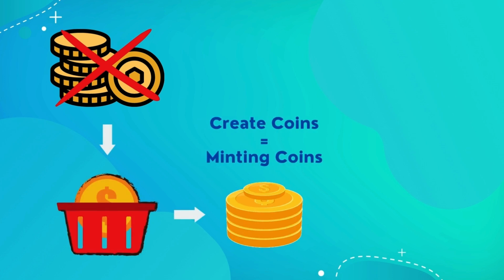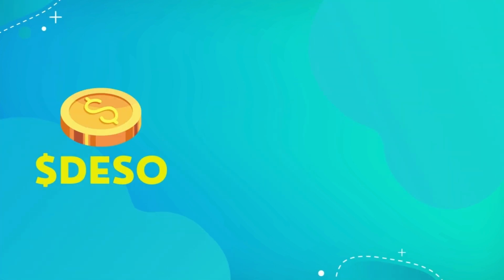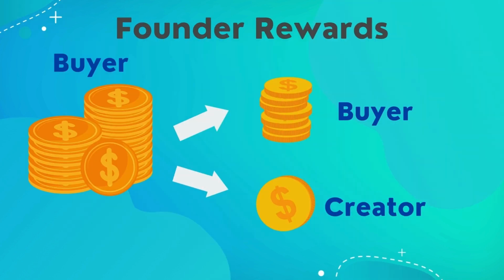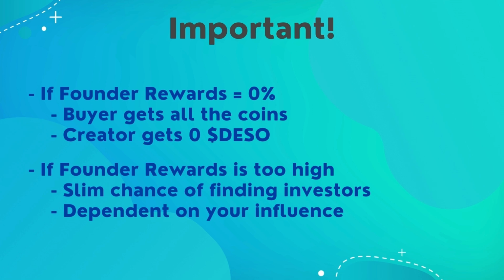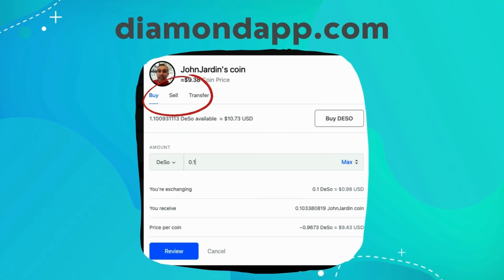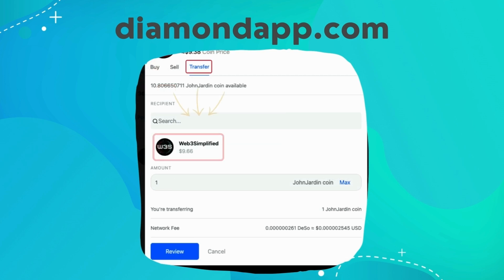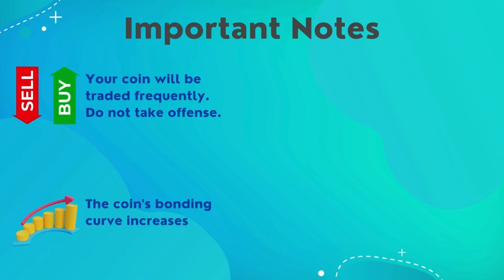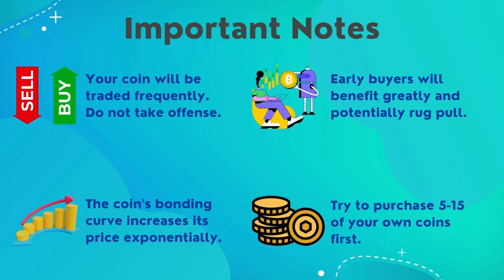DeSo Tutorial: Creator Coins and Founder Rewards 🪙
This is the 4th tutorial from the "DeSo Essentials" course.

TITLE: DeSo Tutorial: Creator Coins and Founder Rewards | Crypto Trading With DeSo

Topics discussed include:
- What is a Creator Coin
- What is the purpose of a Creator Coin
- The mechanics of a creator coin
- What is Founder Rewards
- How to buy and sell Creator Coins
- Important notes about Creator Coins and Founder Rewards